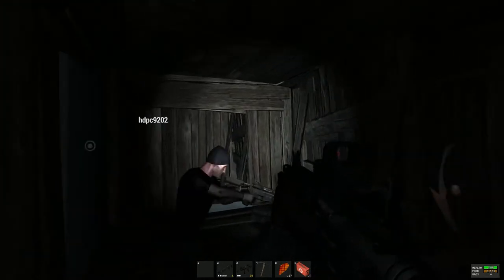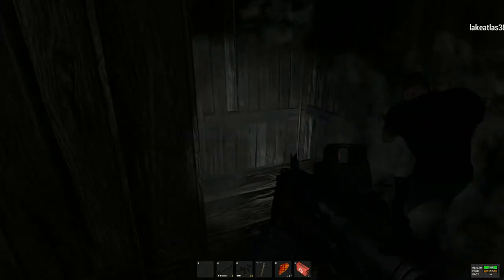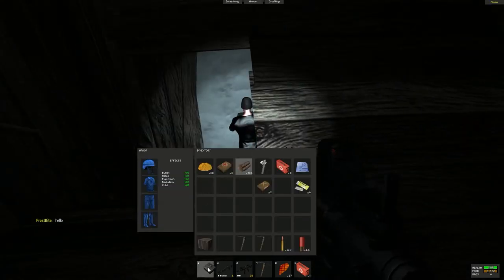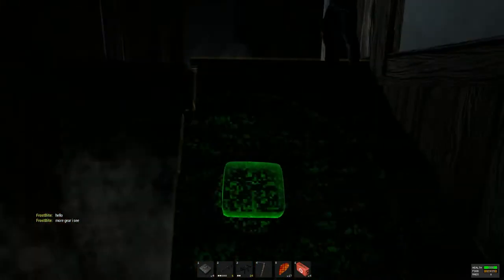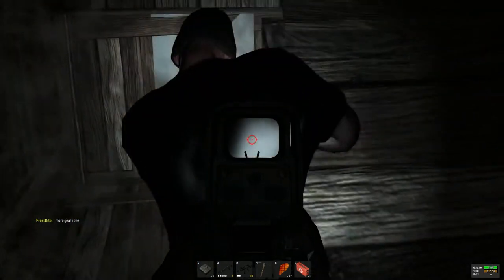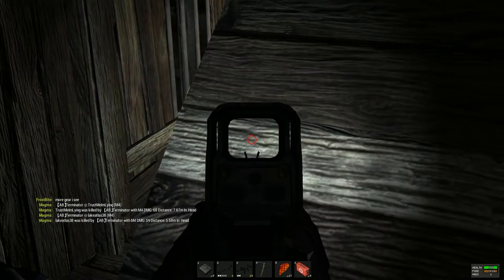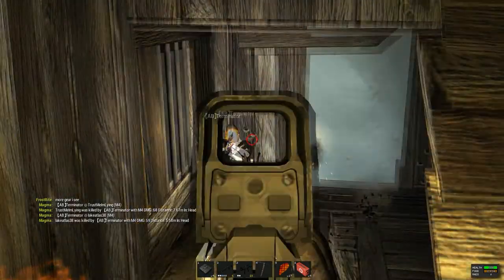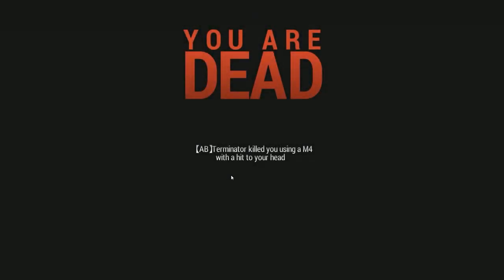Rust Aimbot and Godmode hacker caught redhanded